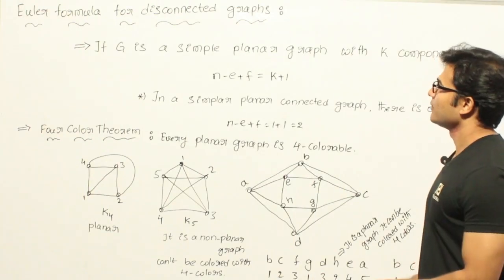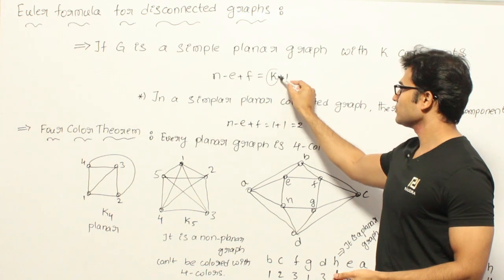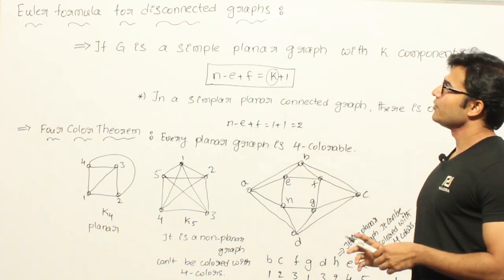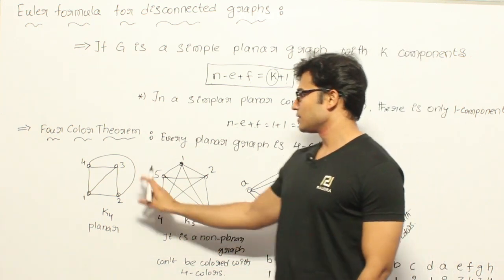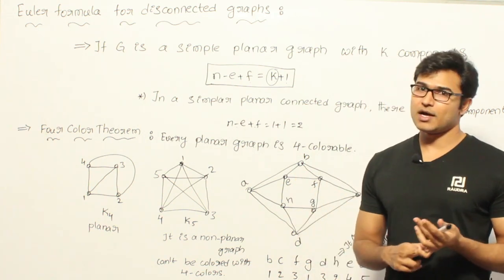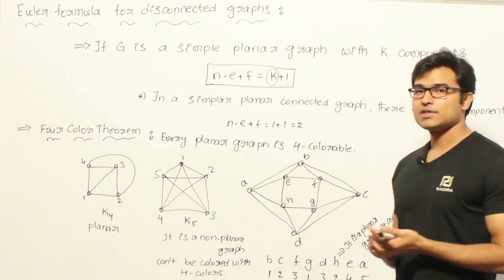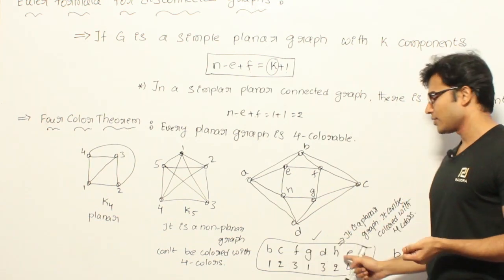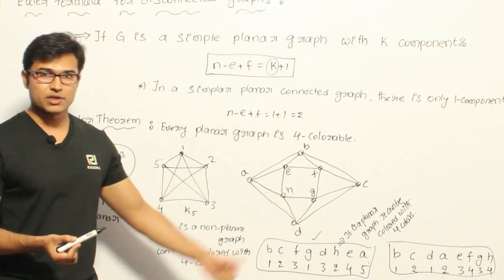EM | Discrete Mathematics | Graph Theory | Four colour theorem | Ravindrababu Ravula